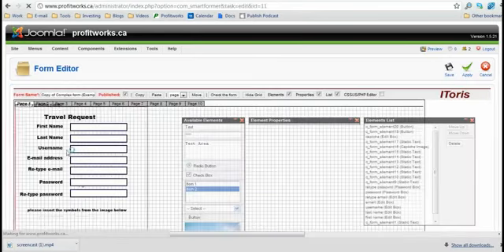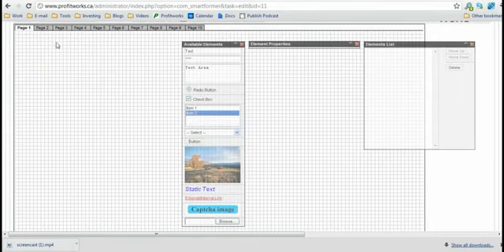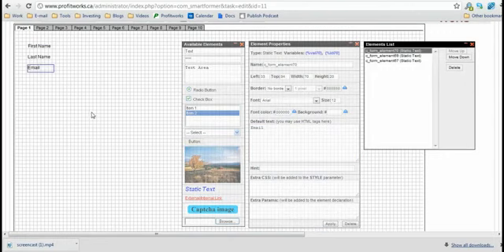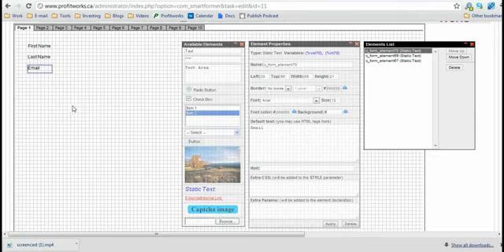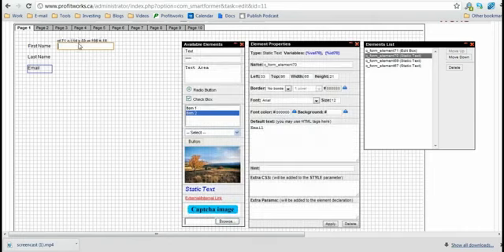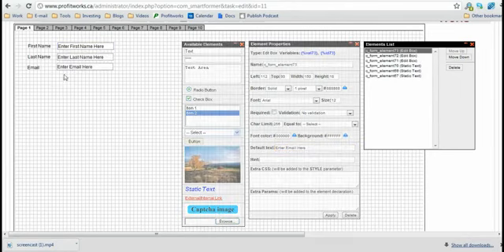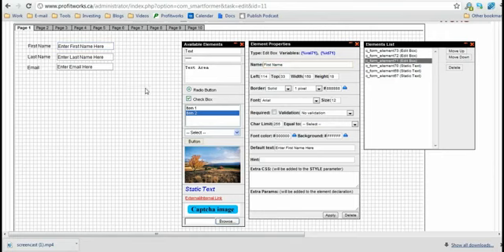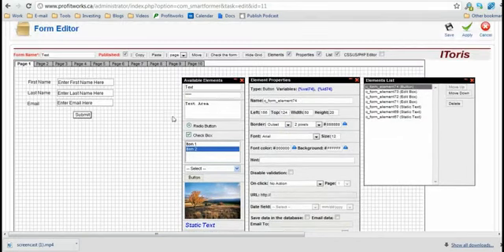Create a Lead Capture Form in Joomla! Connect Lead Capture Form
In order to provide a file download as part of your lead capture form, you'll need to connect the download page to the submit button on your lead capture page. Let's do that now.